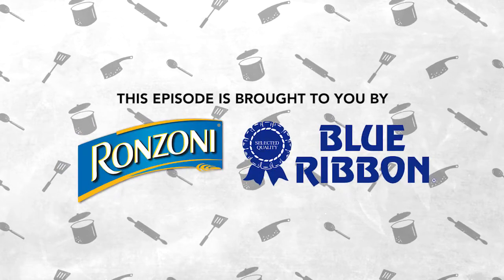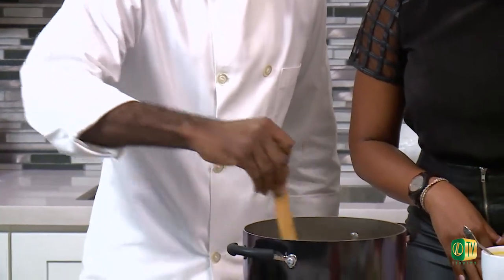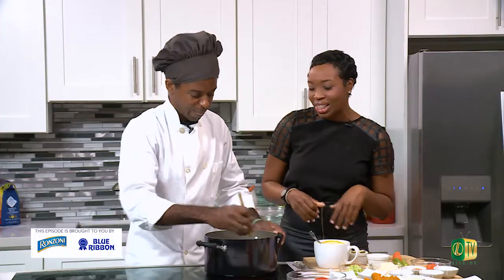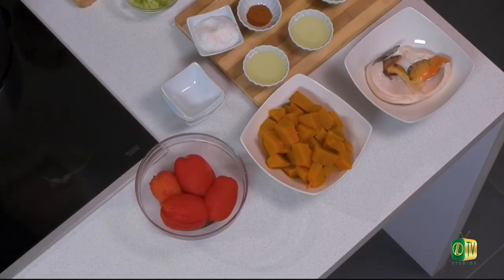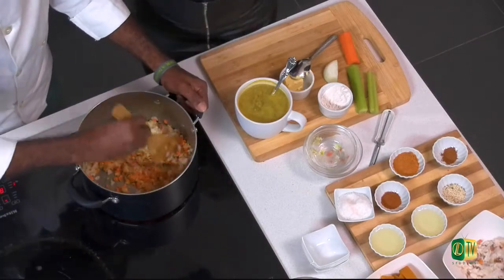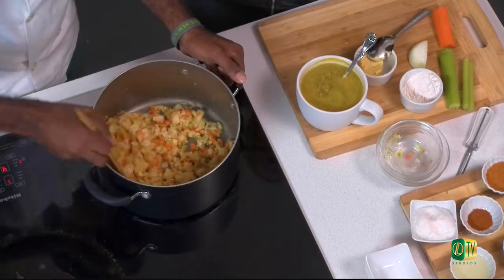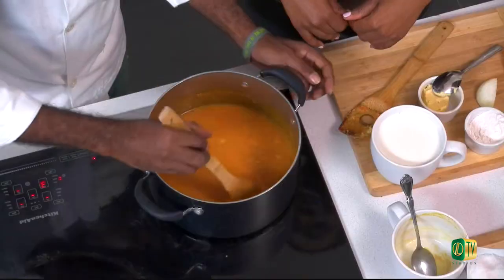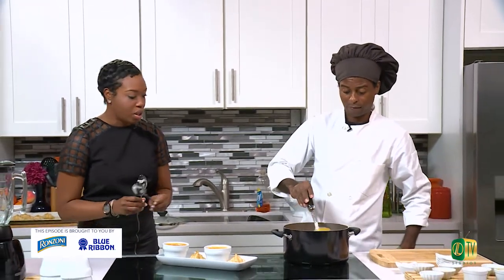Chef it Up - Season 3, Episode 2 ft Denaldo Bain: Tomato Pumkin Bisque w/ Conch